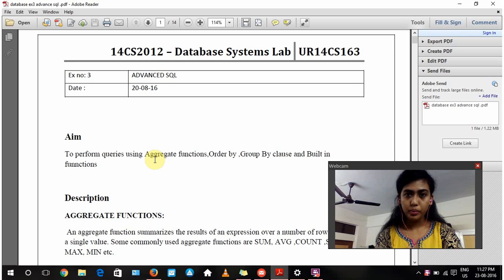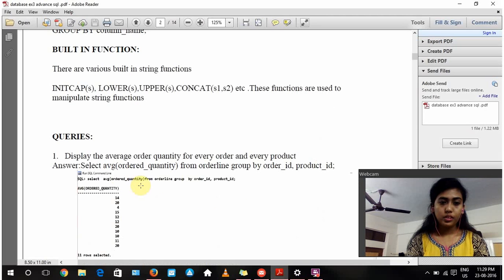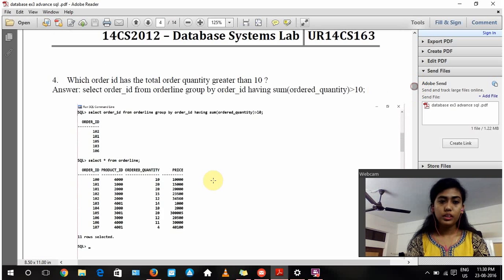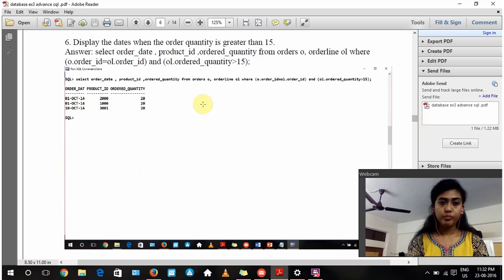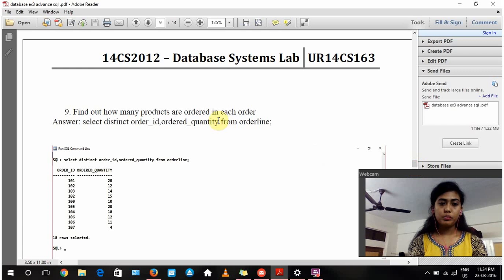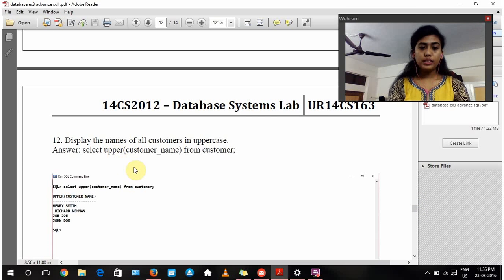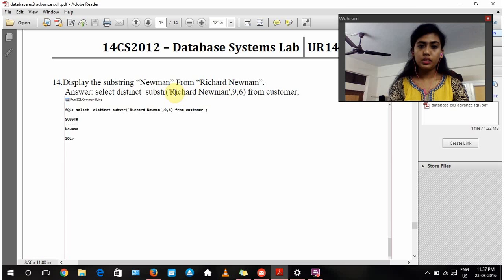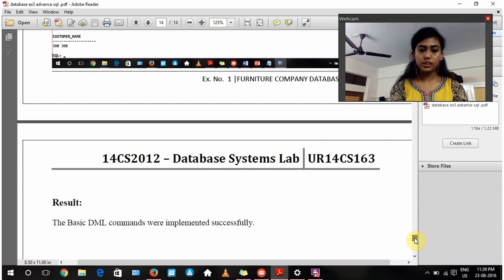database 3advance sql vdo3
advanced sql commands using aggregate functions